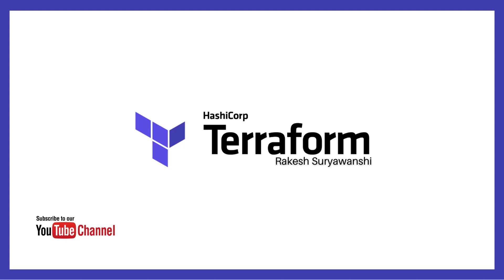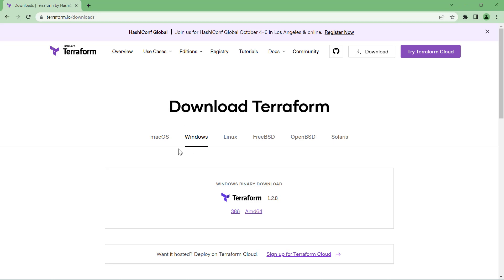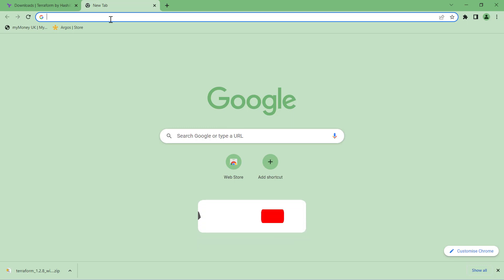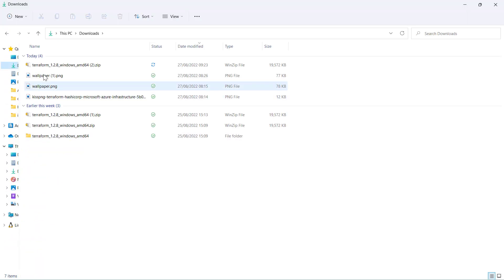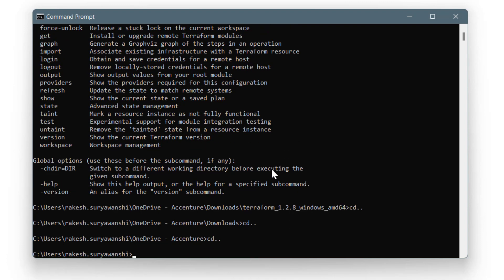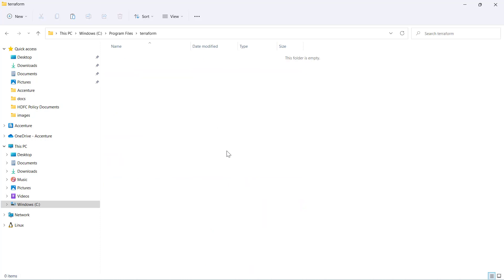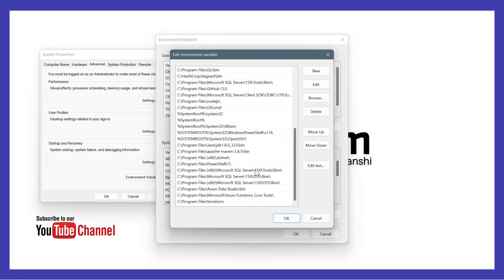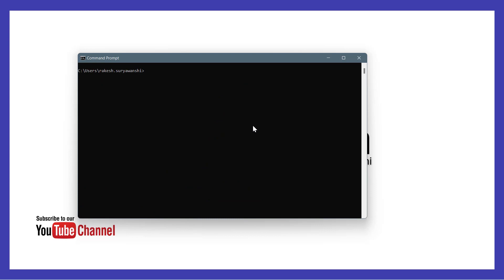05. Terraform SE03 | Install Terraform | Install Terraform on Windows 11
This is another video on terraform in this video you will learn how to Install Terraform on Windows 11?